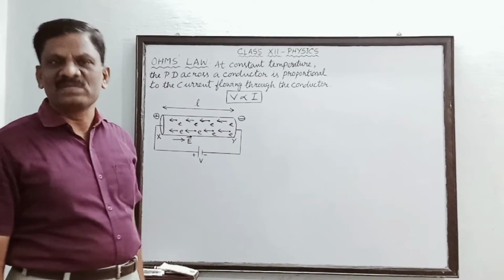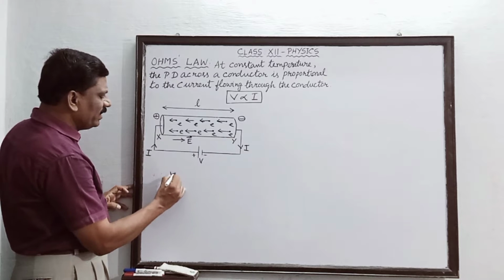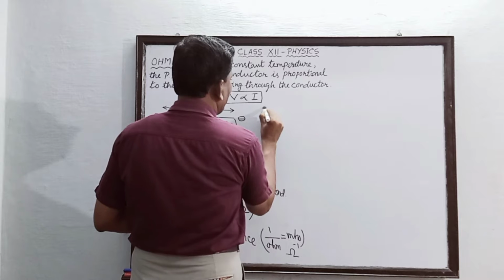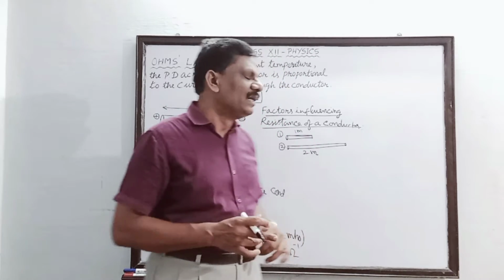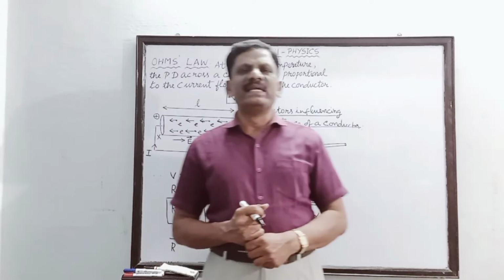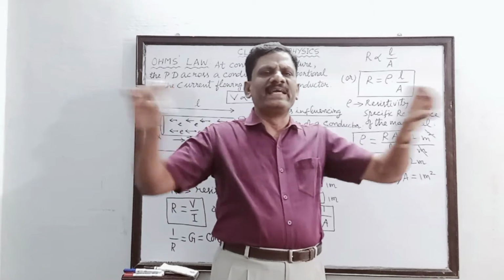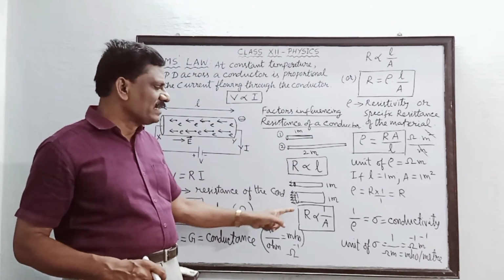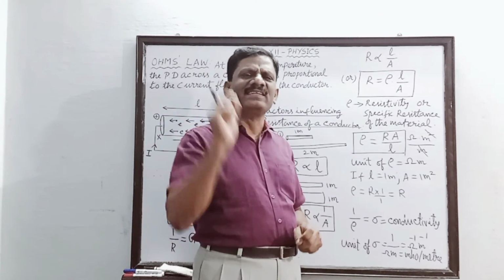Macroscopic Form of OHMS's law | Current Electricity | Class 12 Physics | Tamil Nadu Stateboard